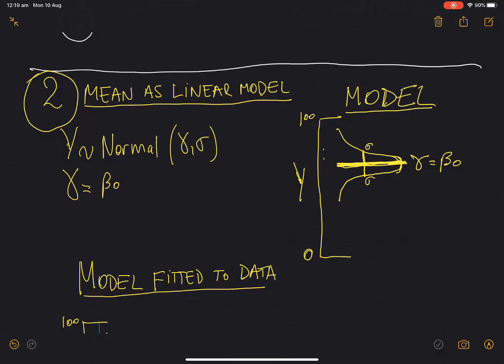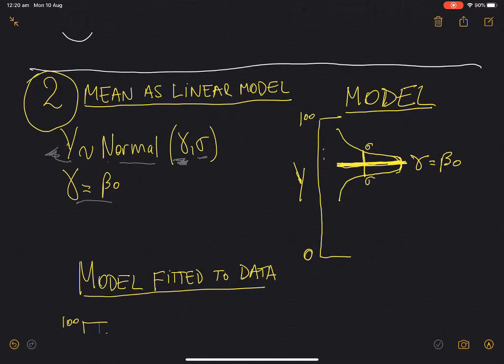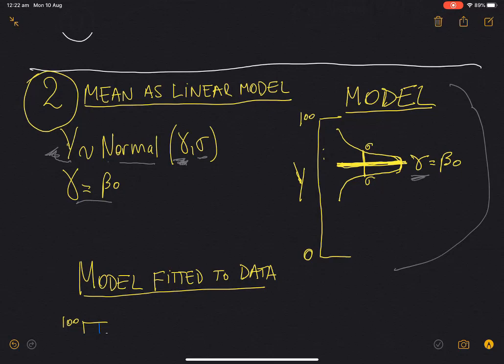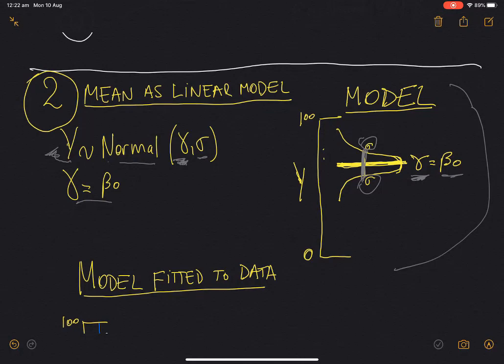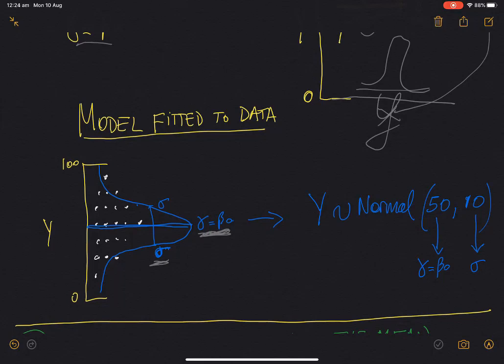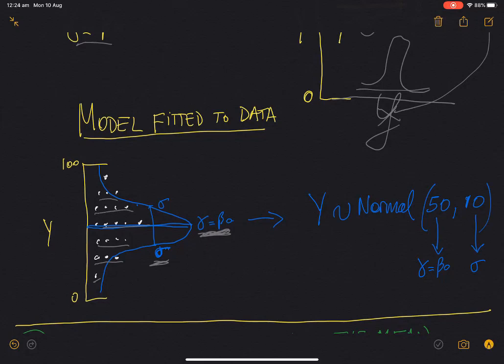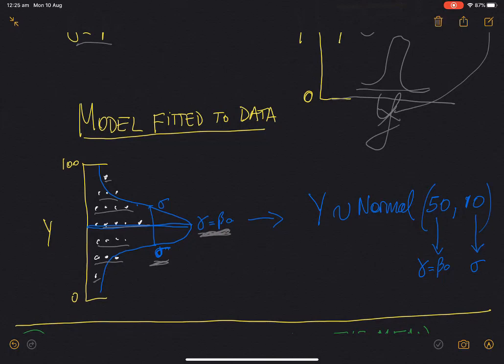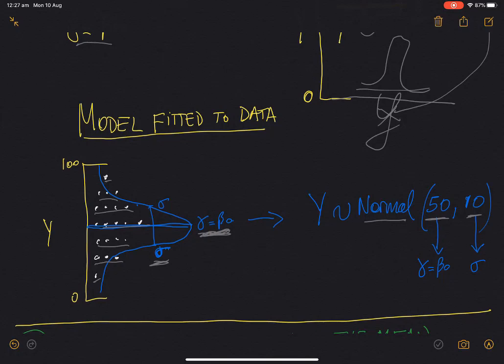6.3 General linear model: The mean as a linear model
Describes the simplest of the linear models: the mean.